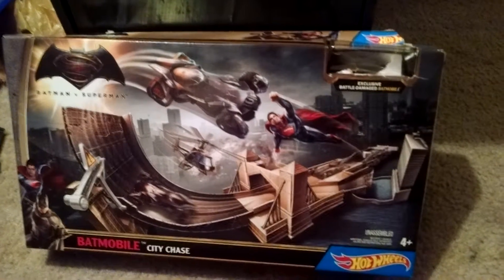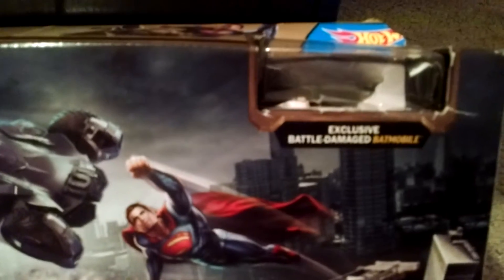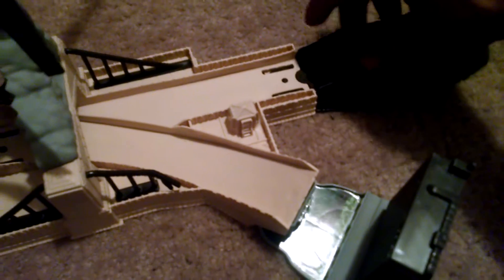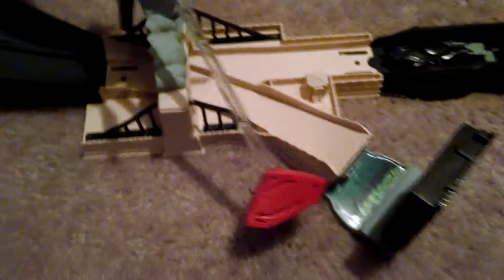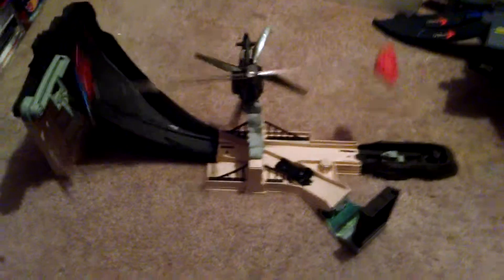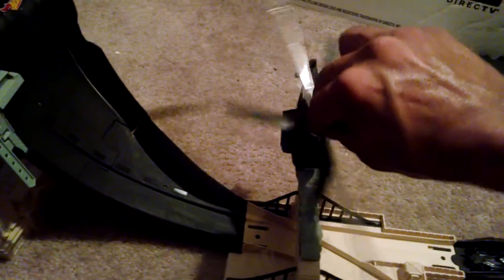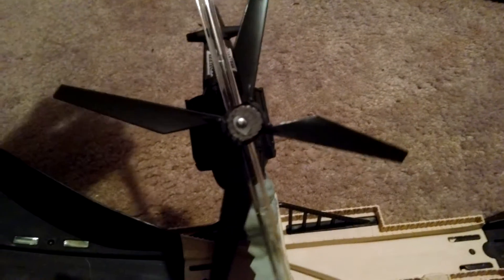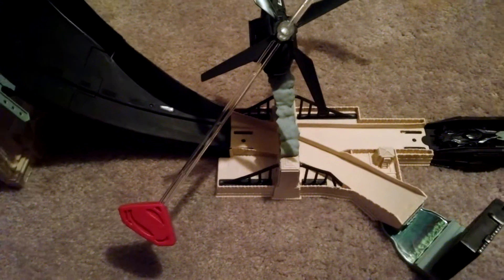My hot wheels collection